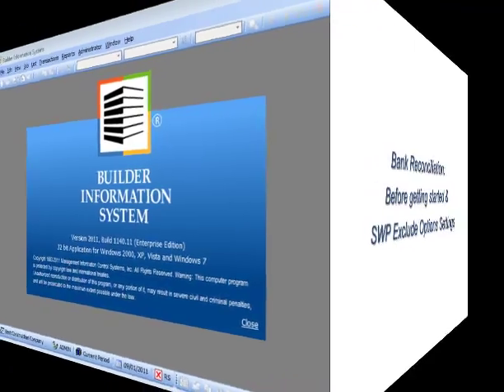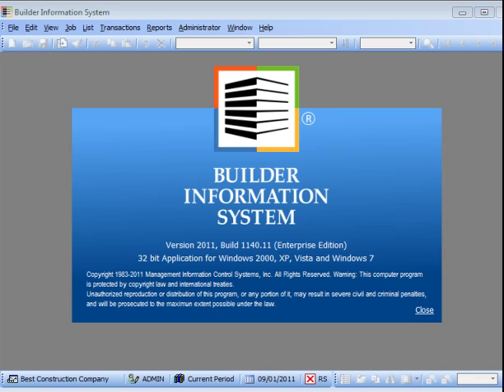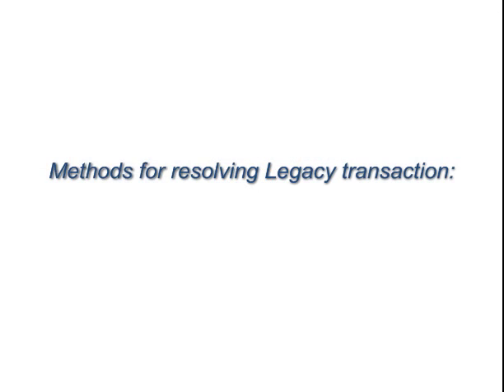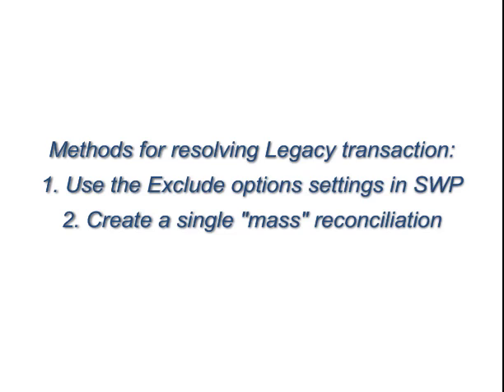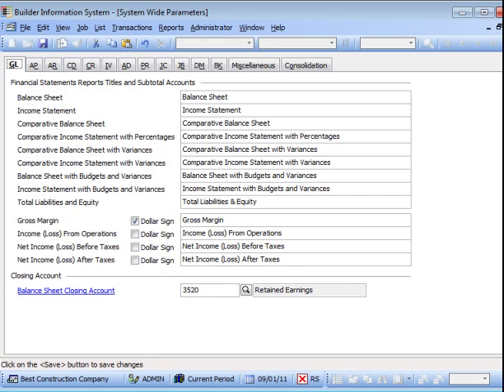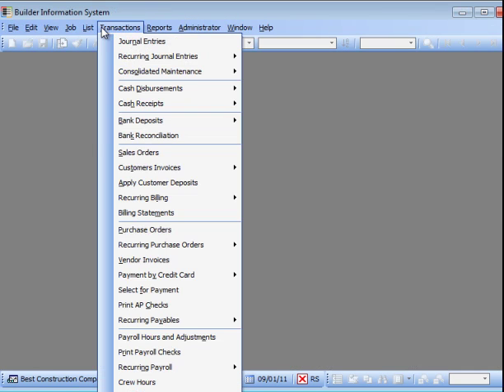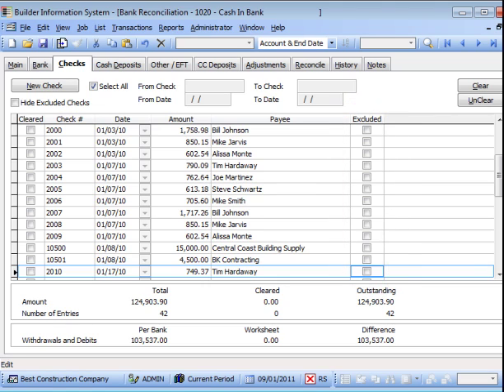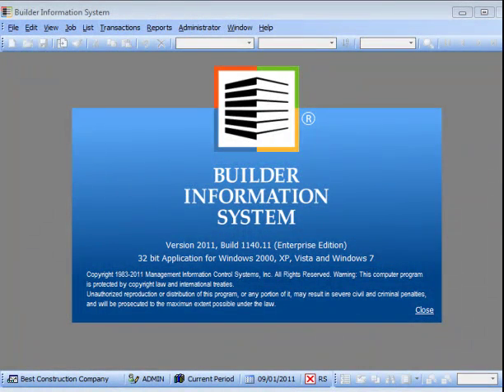Bank Rec Before Getting Started SWP Exclude Options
Bank Rec settings in System Wide Parameters.